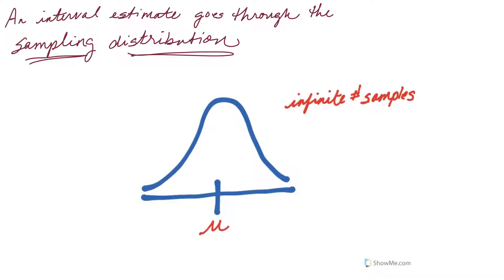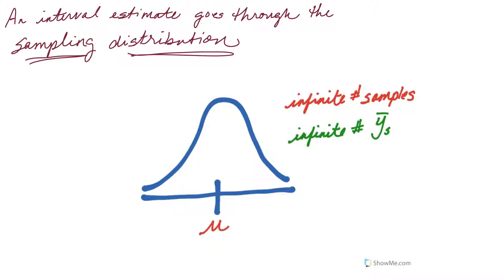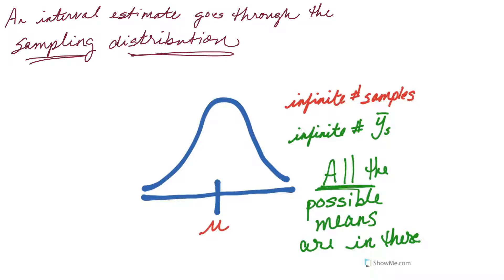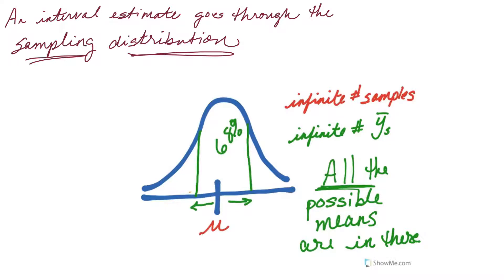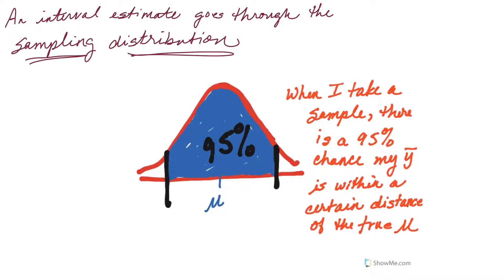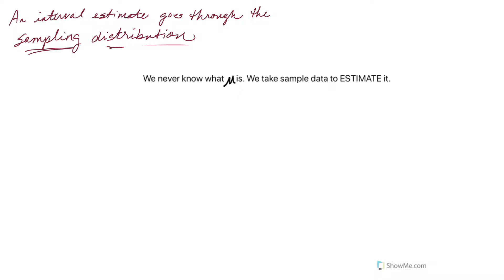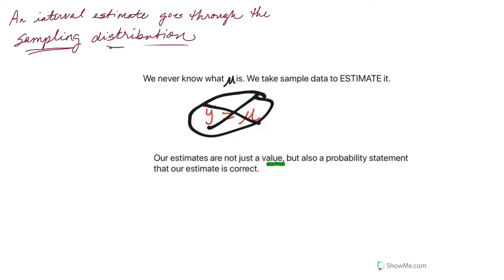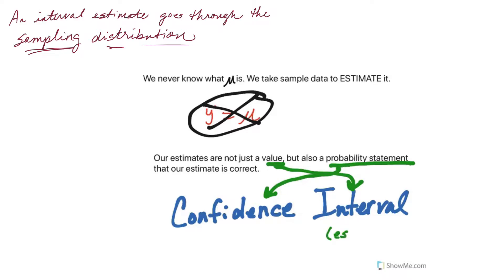confidence intervals pt 1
Introduction to estimation, confidence interval of a mean
(Small correction: The Zscore for a confidence level of 99% is 2.58 not 2.54)